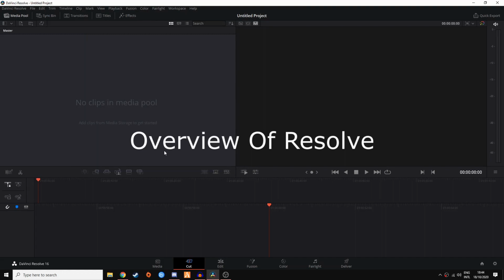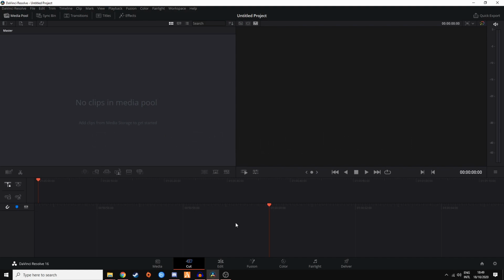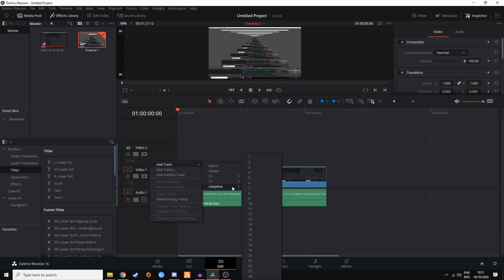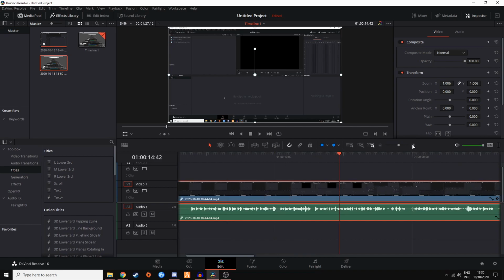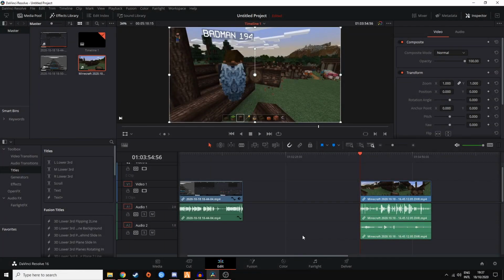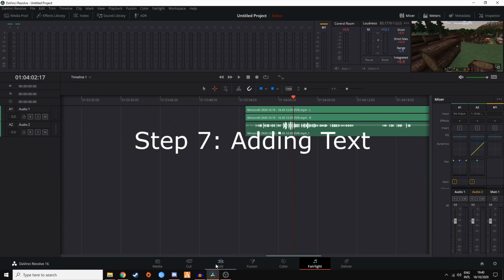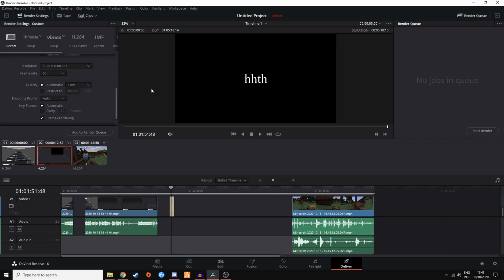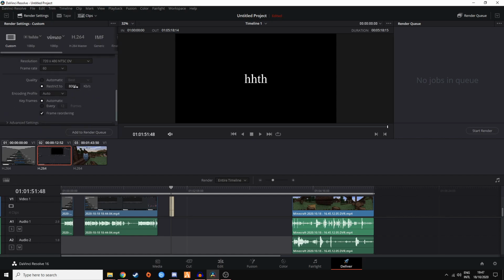How To Use: DaVinci Resolve 16 - Beginner's Guide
How to get up and running quickly with DaVinci Resolve 16, I will be covering all the basic techniques as well as a few more advanced ones to get you on the road to content creation!

►Mic: Behringer C2
►Audio interface: Focusrite Scarlett 2i2
►Keyboard: Corsair Strafe RGB
►Mouse: Corsair Nightsword RGB
►Game: Forza Horizon 4
►MSI MPG 27C Monitor

PC Specs:
►Ryzen 5 2600
►NVIDIA GTX 1060 6GB G1
►1TB Seagate 7200RPM HDD